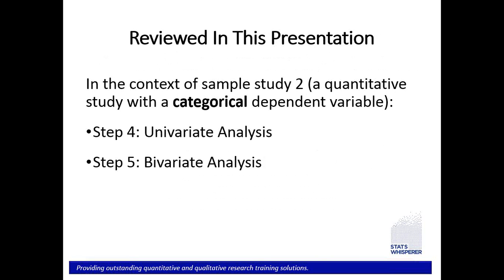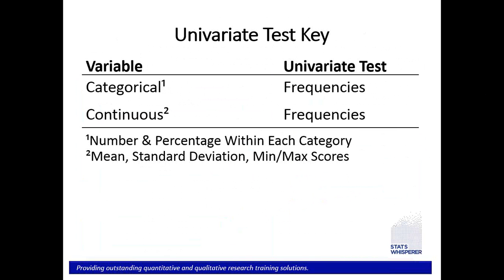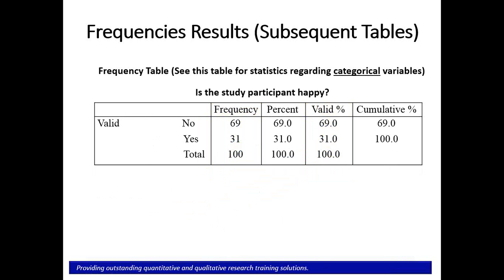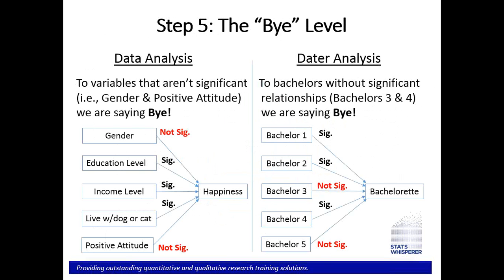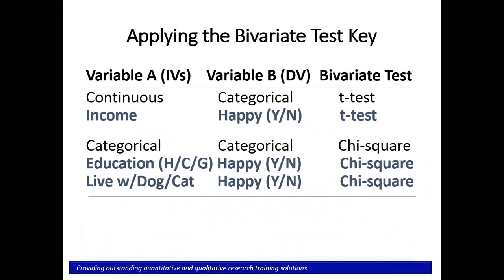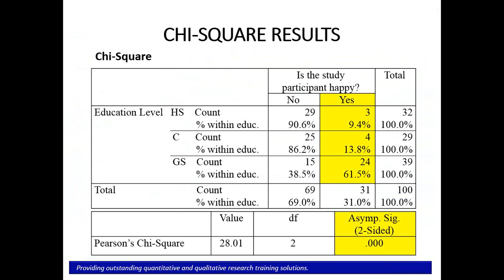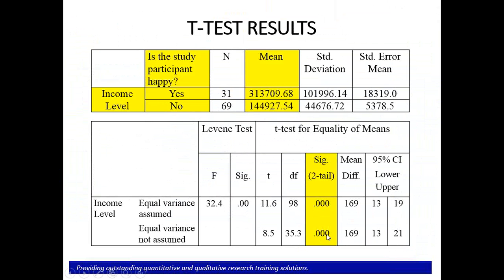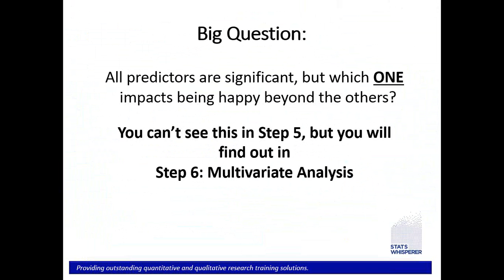2016 01 02 19 46 08a Week 8 of 14